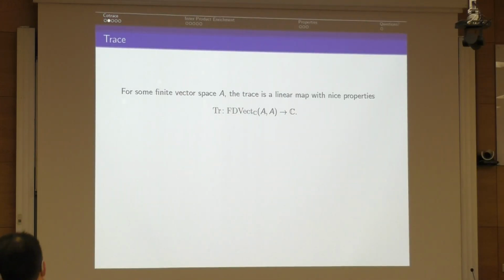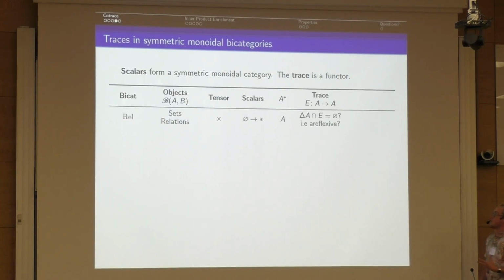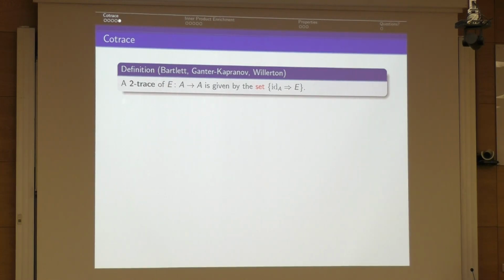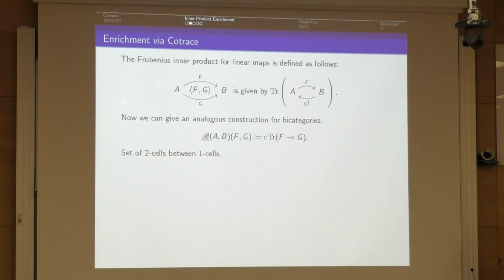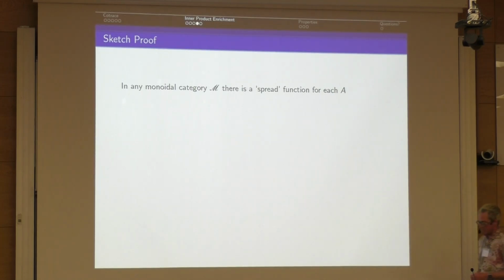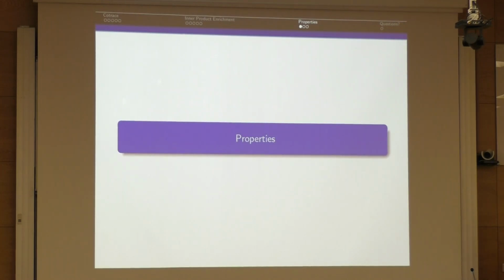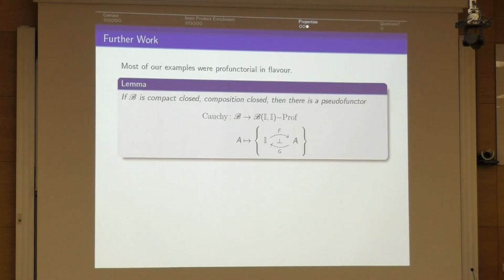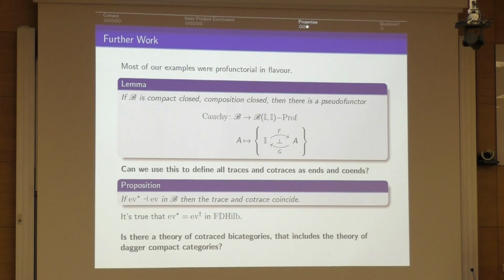CT2024, Callum Reader: Cotraces and Inner Product Enrichment of Bicategories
International Category Theory Conference CT2024
Santiago de Compostela, Spain

Speaker:
Callum Reader (University of Sheffield)
Title:
Cotraces and Inner Product Enrichment of Bicategories